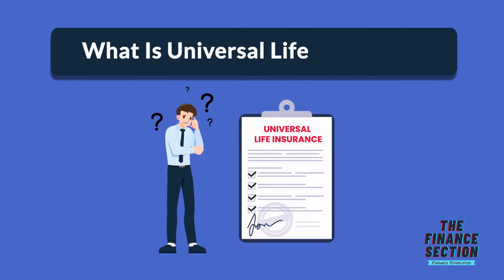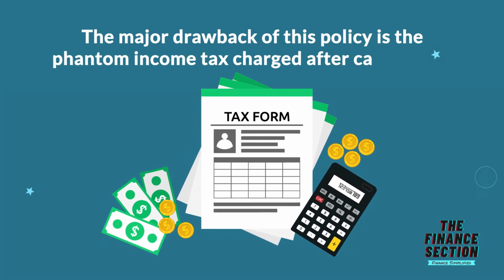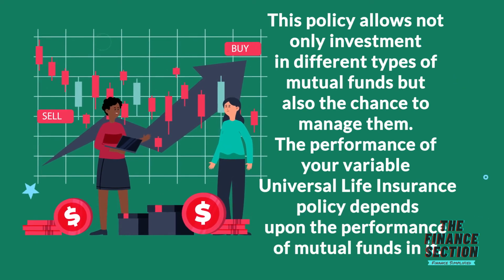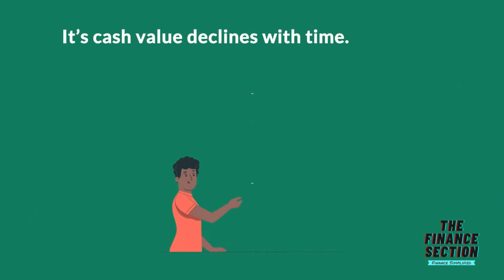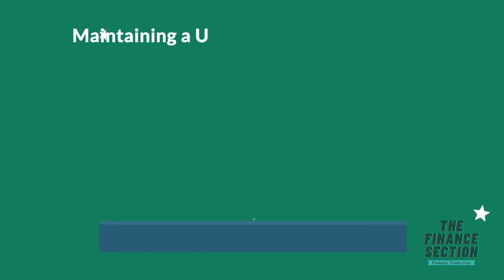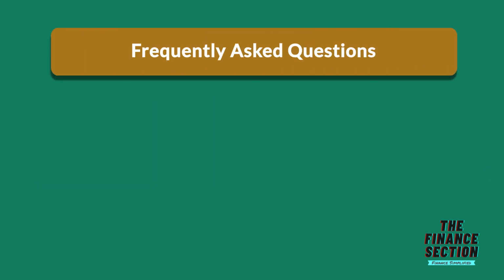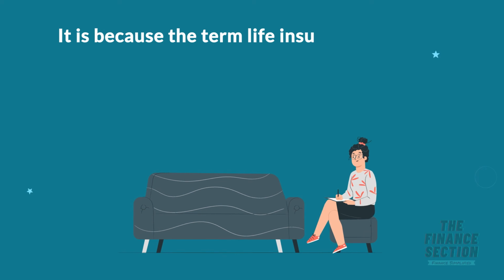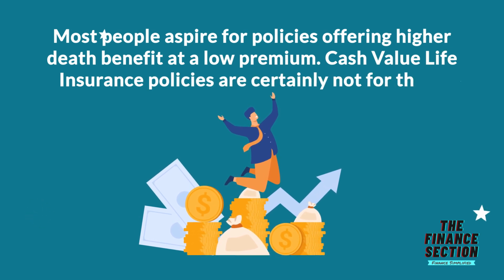What are the Disadvantages of Universal Life Insurance?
Considering getting a Universal Life Insurance policy? Have you looked into all of its pros & cons? Watch this video to help understand what you're getting into and whether or not it's worth getting.

0:00 Title Opening & Disclaimer
0:12 Disadvantages of Universal Life Insurance Introduction
1:27 What Is Universal Life Insurance?
2:34 Types of Universal Life Insurance
2:54 Non-Guaranteed Universal Life
3:20 Guaranteed Universal Life
4:01 Indexed Universal Life
4:38 Variable Universal Life
5:10 How Universal Life Insurance Works?
5:55 7 Disadvantages of Universal Life Insurance
6:19 Higher and Inconsistent Premiums
6:49 Highly Sensitive to Cash
7:18 May Lapse before Making a Claim
7:50 Uncertain Returns
8:41 Premium Payments Until Death
9:26 Fees and other Expenses
10:08 Almost Useless for People not interested in Permanent Plans
10:47 Frequently Asked Questions
11:02 What is the Cash Value in Universal Life Insurance?
11:32 What will happen to the cash value when a policyholder dies?
12:23 What is the best alternative to Universal Life Insurance, and why?
13:05 How can a policyholder get access to cash value?
13:42 Can a policyholder change the face amount of his or her UL policy?
14:11 Final Thoughts